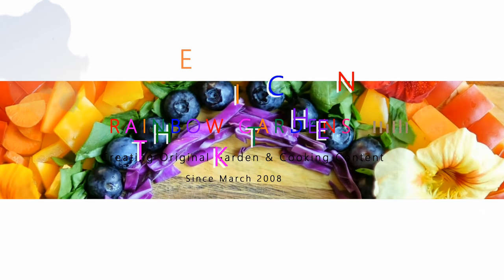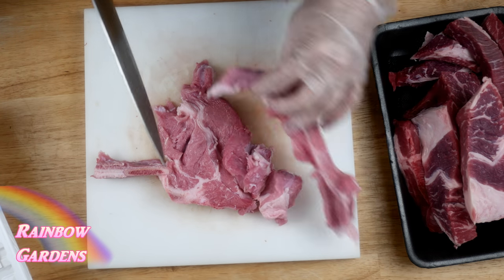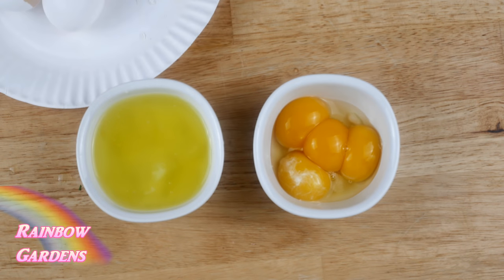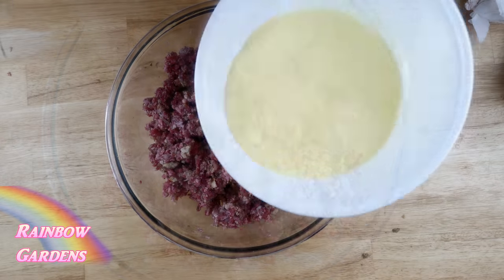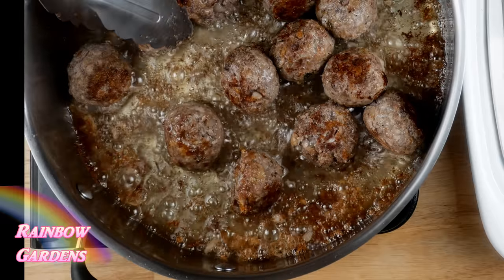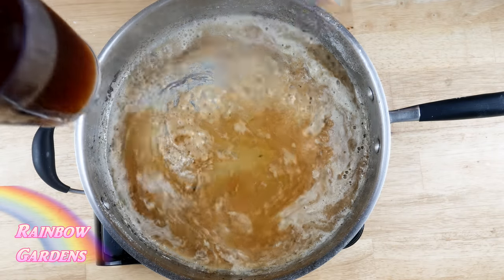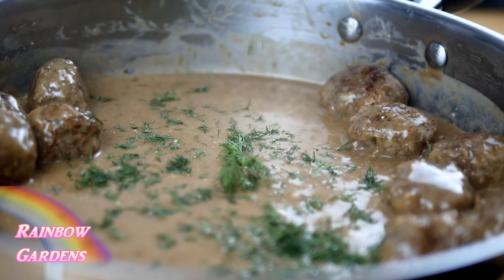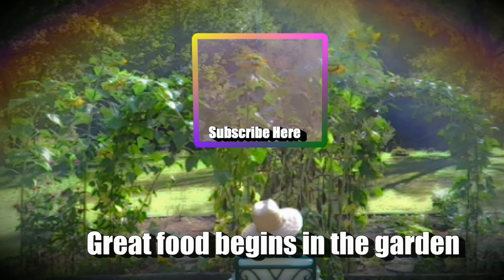BEST Swedish Meatballs Recipe - Delish! - Harvest Dill, Allspice, and Scallions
You will LOVE these moist and absolutely delicious Swedish meatballs! With just a couple of tips, yours will be moist and full of flavor too!

Here is the whisk

Over the Sink Expandable Strainer

Rainbow Gardens
Swedish Meatballs (Makes about  15 to 18 meatballs)
2  1/2 lb. Ground Meat  ( Beef, Pork, & Veal)
1  Cup Fresh Bread Crumbs
1  Cup Fresh Yellow Onion
1/2 Cup Scallions
1 T Fresh Garlic, Minced
Minced Dill Stems
2 Egg Yolks
2 Tablespoons Sour Cream
1  T Unsalted Butter
1  1/2 Cups Milk
2 t  Ground Allspice
2 t Nutmeg
1/2 t  Ground Cloves
1/2  t Ground Black Pepper
1 t  Salt
Cooking Oil (enough to cover the pan by 1 inch deep)

Gravy
 3 T Unsalted Butter,  2 T Pan Oil, 5 T  AP Flour,  3 to 3 3/4 Cups Beef Broth, 1/4 t White Pepper,
1/4 Cup Sour Cream, 1 T Worcestershire Sauce, 2 T Fresh Dill Weed, 2 Fresh Allspice Leaves

I use the Square Foot Garden method:
Square Foot Garden Book: